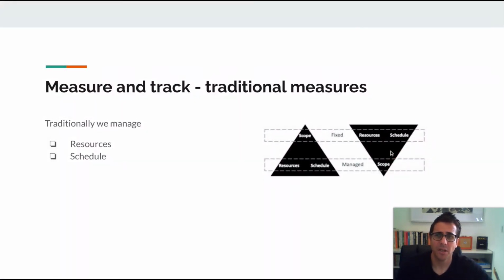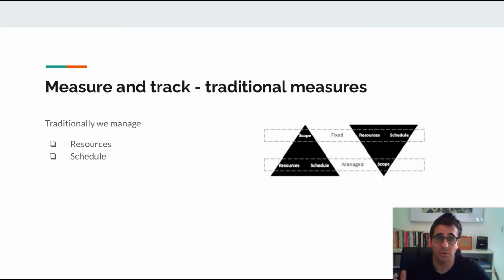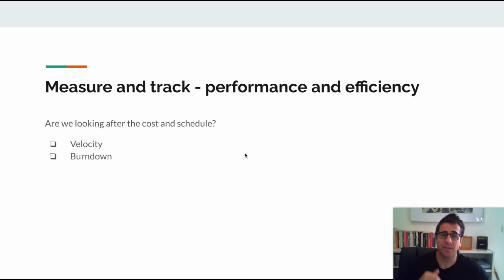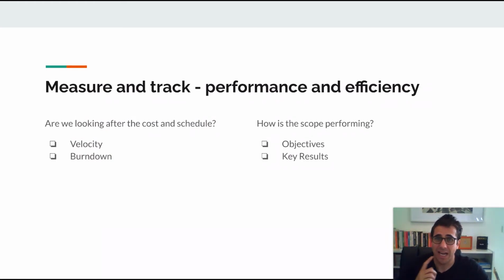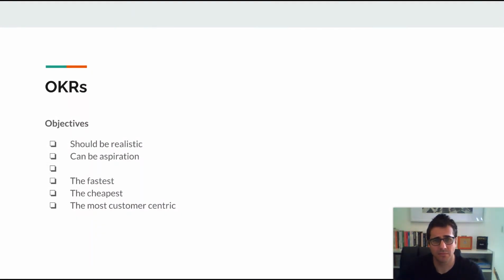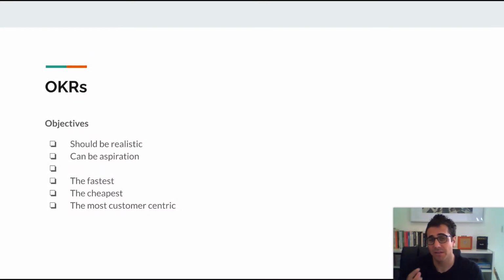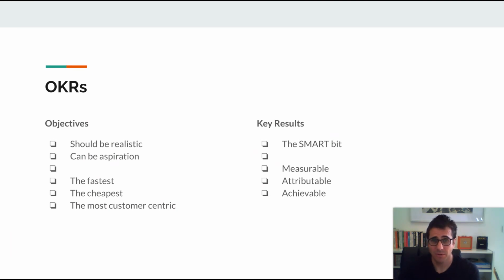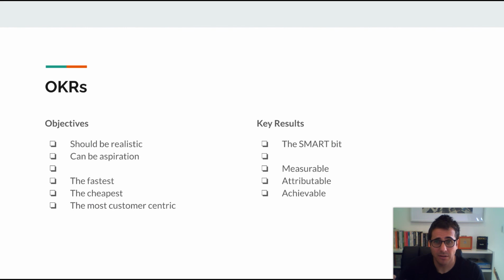Measure and track - OKRs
Have you ever heard the one where the family are driving to their holiday destination, and the kids ask, "Are we there yet"?